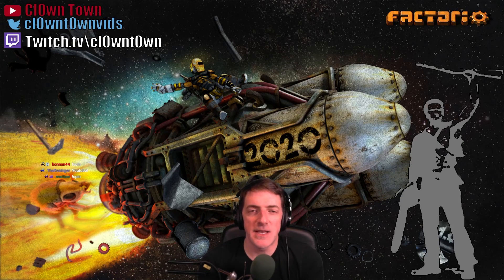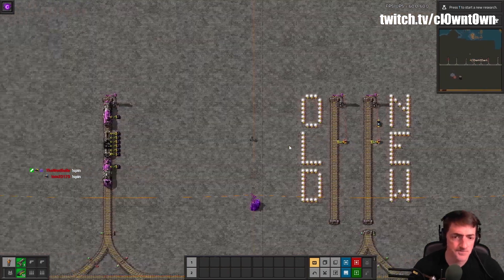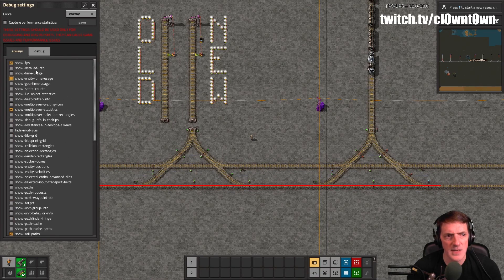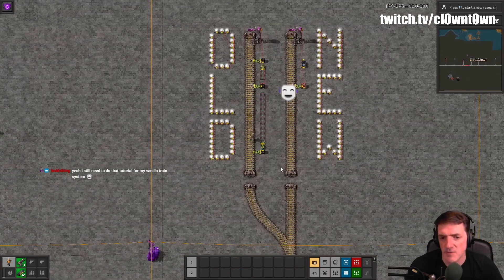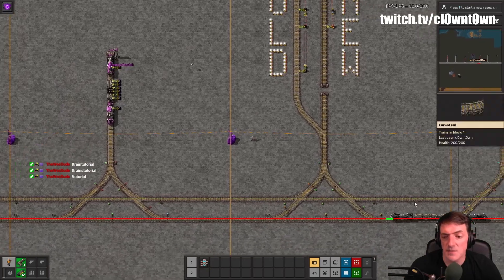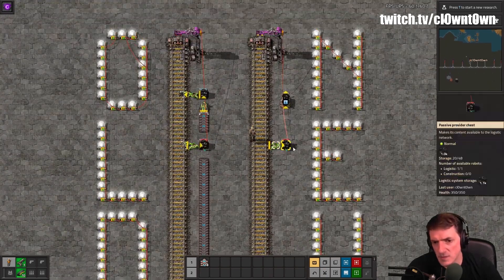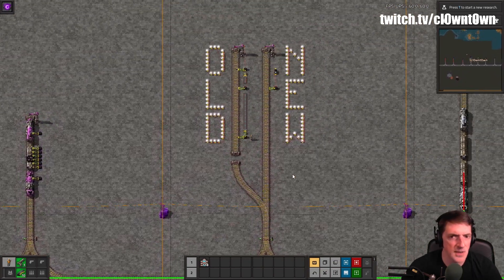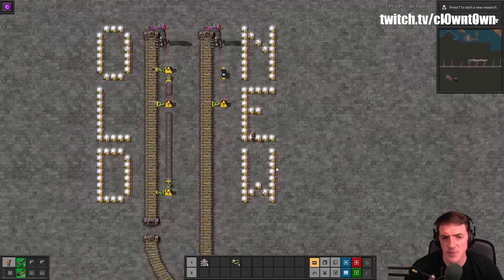Fuel Depot Tutorial *UPDATED* to 1.1 - Train Stop Limit is Superior!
This is a  walk-through of how to  make a Fuel Depot in Factorio.  The previous video shows how to enable / disable the station, but left a few use cases where the train would fail mid-call, and block traffic.  This new method using the Train Stop Limit control eliminates that failure.  This was recorded to January 18, 2021 using v1.12.  Enjoy!

If you want to skip my yackity smackity about the setup and problems with the old style, click the "New Style Depot" time stamp below.
Map Setup - 0:31
Old Style Depot - 5:20
New Style Depot - 10:21
Wrap - 15:55